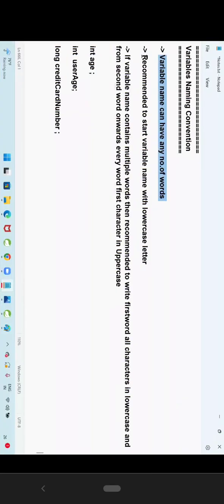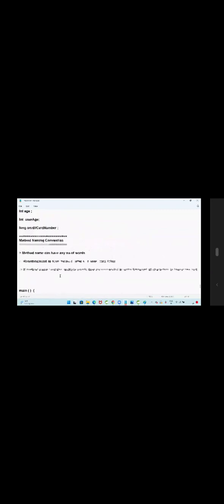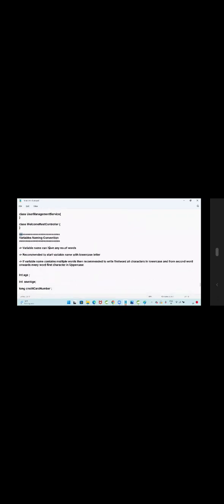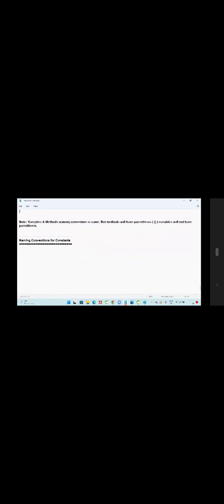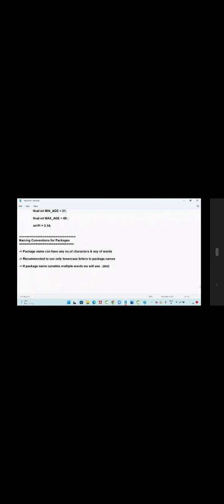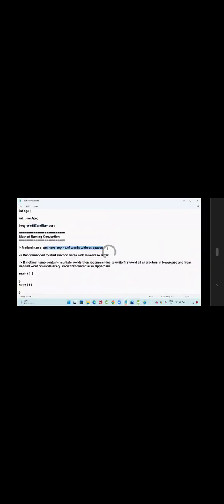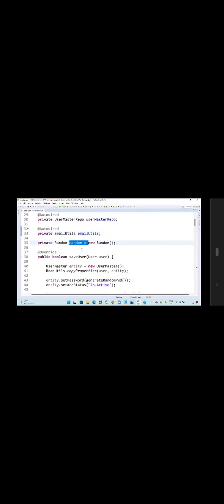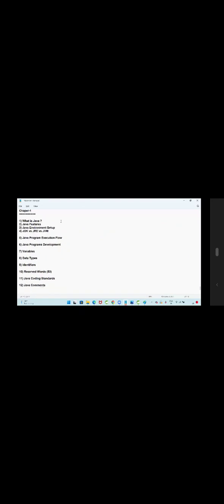naming conventions part2